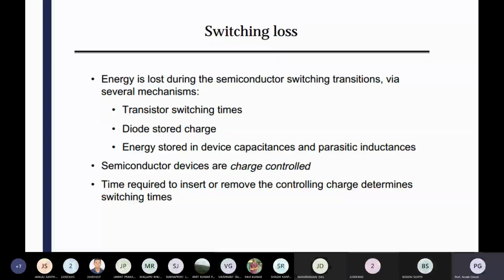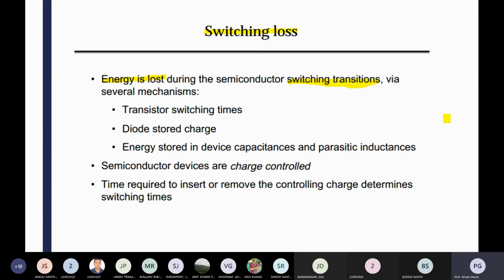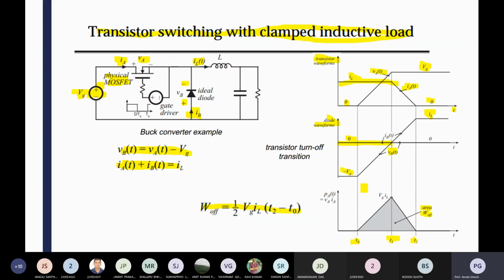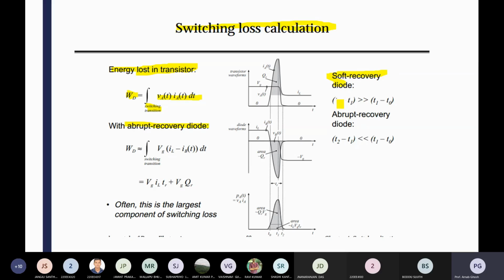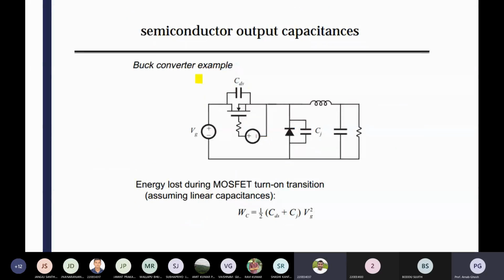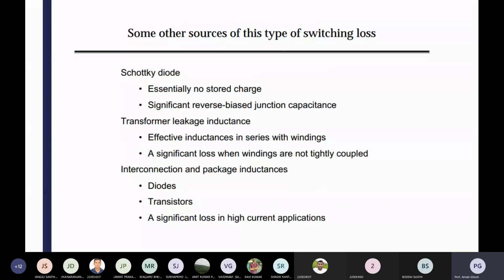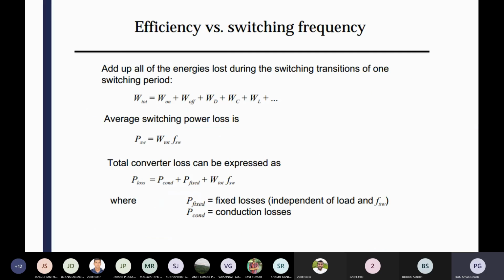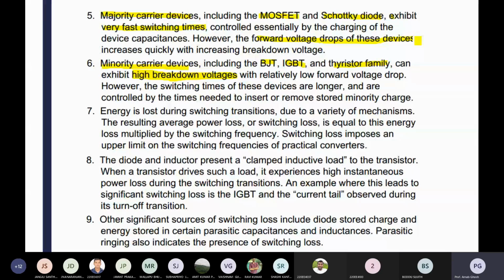Lecture 9: Switching Devices- Switched Mode Power Conversion (Electrical Engineering Online)